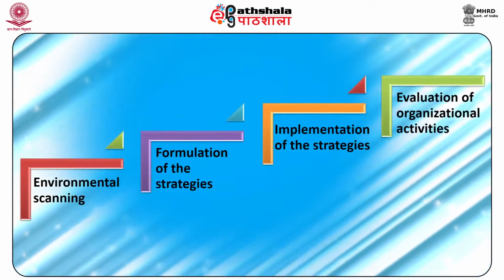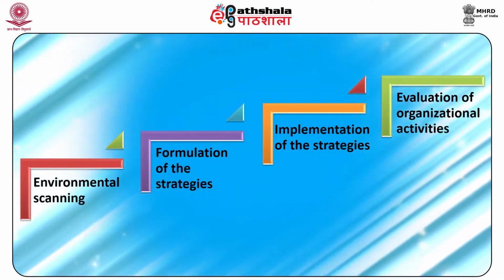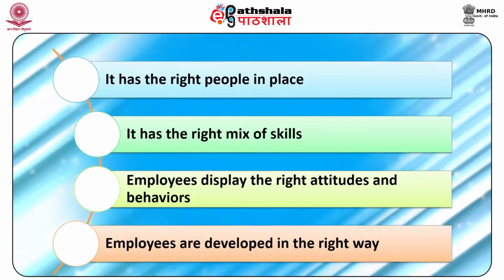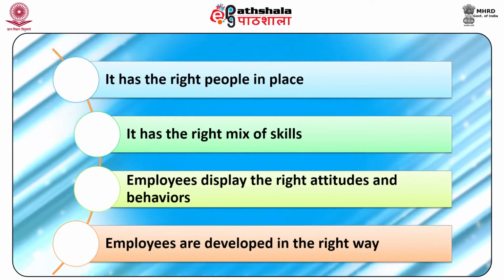Business Strategy and HR Strategy: Concepts and Relationships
Module: Business Strategy and HR Strategy: Concepts and Relationships